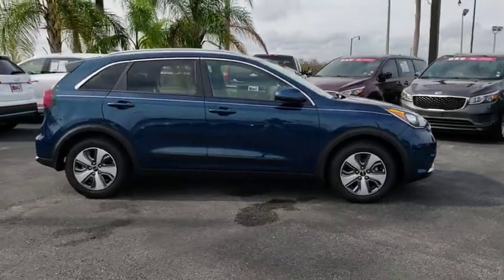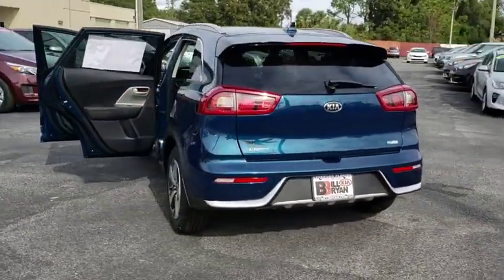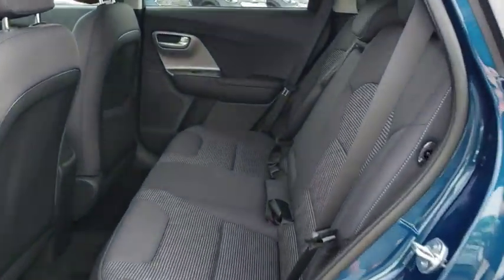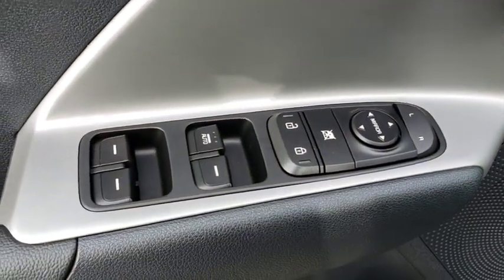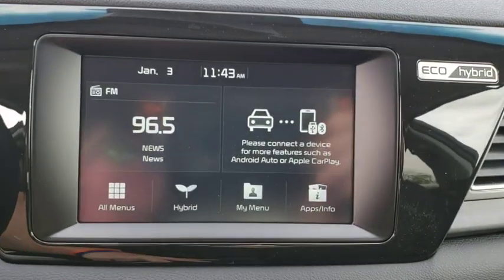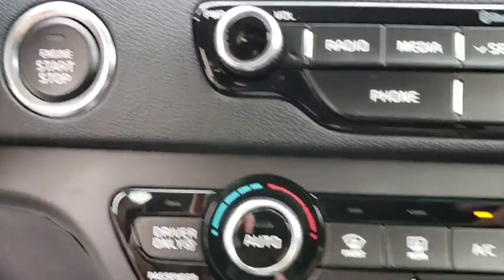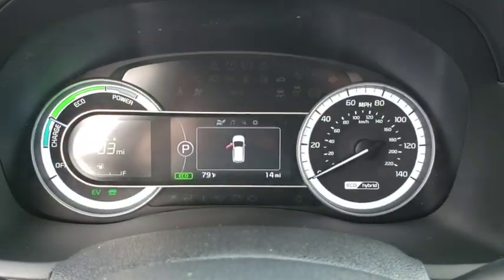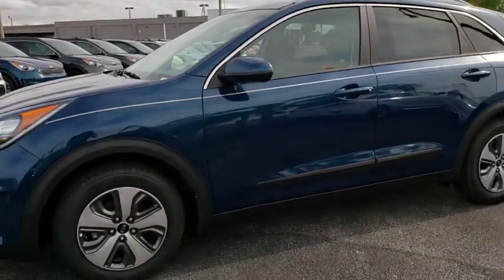2019 Kia Niro Ocala, Orlando, Deland, Clermont, Leesburg, FL K190557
Deep Cerulean New 2019 Kia Niro available in Ocala, Florida at Bill Bryan Kia. Servicing the Orlando, Deland, Clermont, Leesburg, FL area.